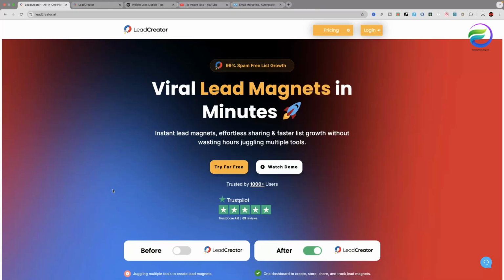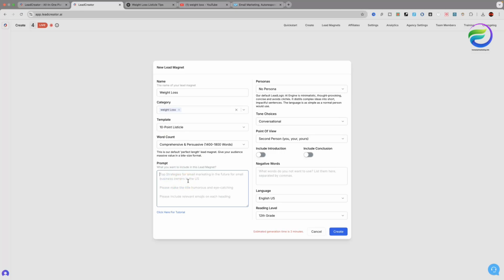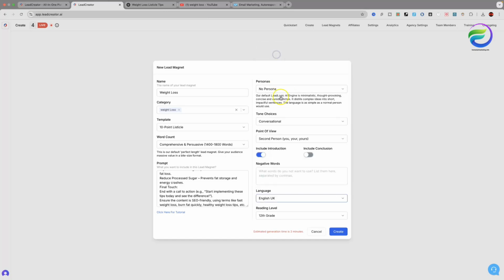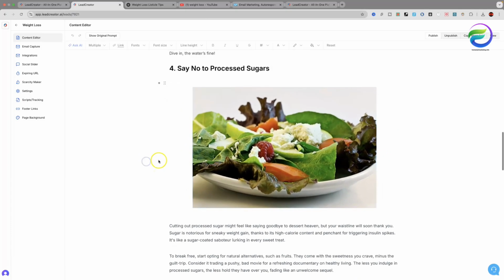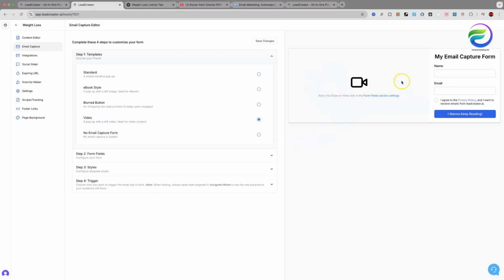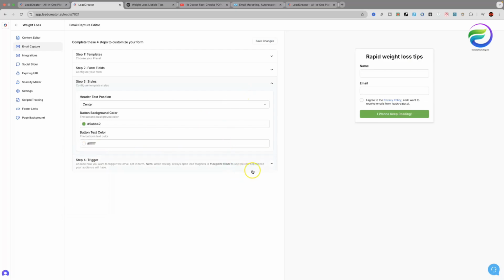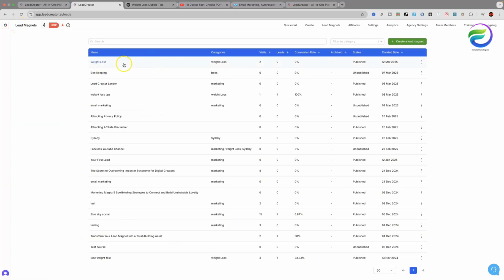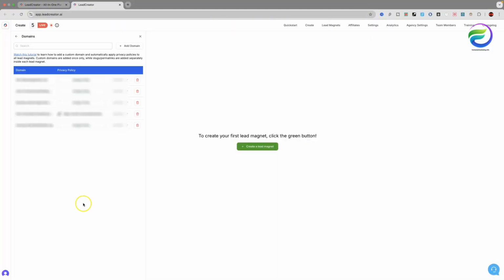How to make a Lead magnet Fast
🚀 How to Create a Lead Magnet FAST

Are you struggling to create a high-converting lead magnet? In this video, I’ll show you how to use LeadCreator.AI to design and generate a professional lead magnet in minutes! Whether you need an ebook, checklist, or guide, this tool makes the process quick and effortless.

Furthermore, any revenue or earnings projections are merely estimates of your earning potential. There is no assurance that you will get the same results, or any results at all. Your business success is entirely dependent on factors such as your work ethic, experience, and so on, and any business involves risk. Finally, I am not a financial advisor, and nothing in this video should be construed as legal advice, so always conduct your own due diligence and research.